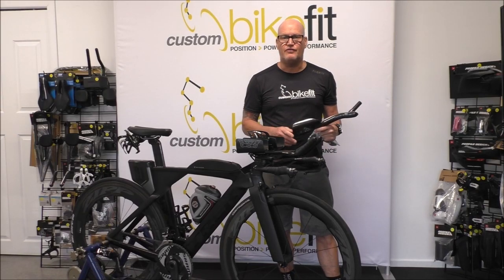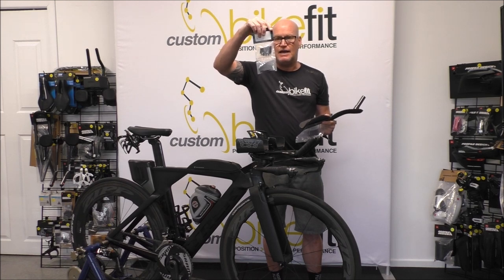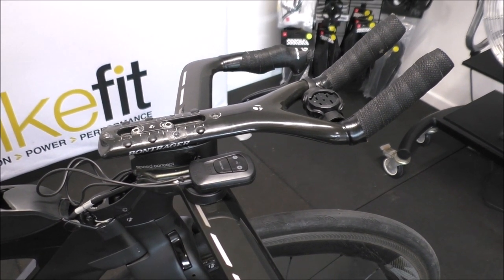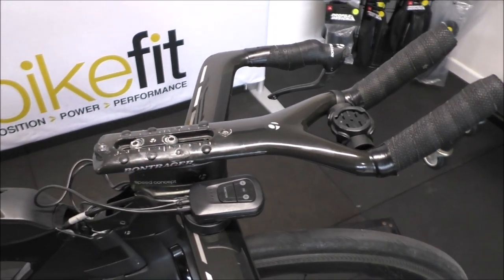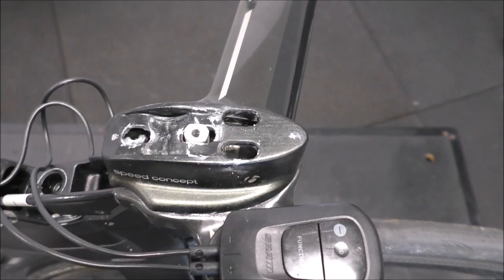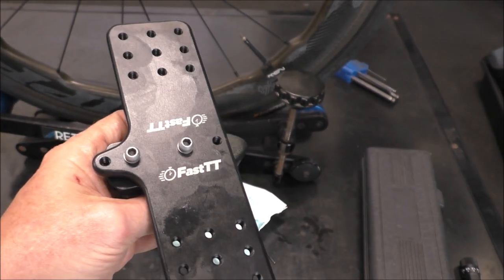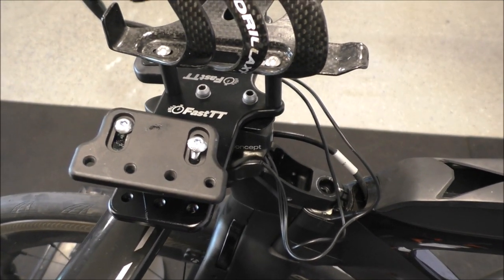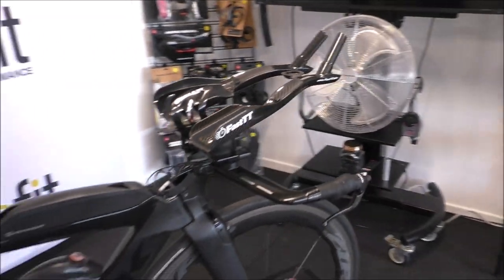FastTT Speed Concept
If you are curious about learning how to bike fit to ride faster, more comfortably, and injury-free in one place, the link below will explain. Check it out:

I share more insights on bike fitting and triathlon in my FREE resources,

A brief video outlining the steps required to fit the FastTT triathlon aerobars to the Trek Speed Concept rim brake model